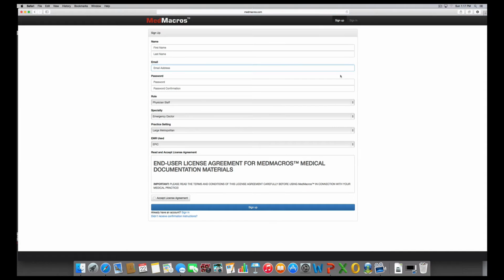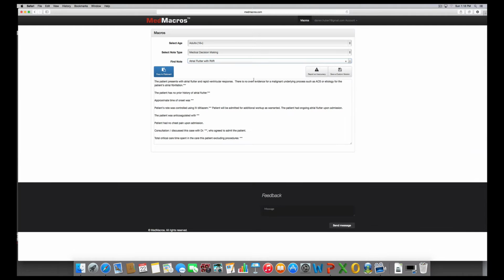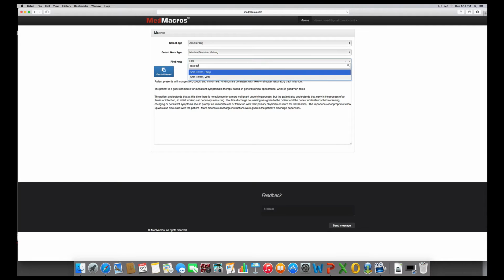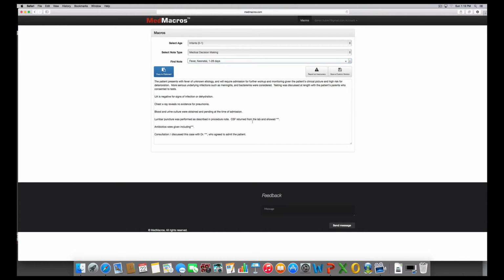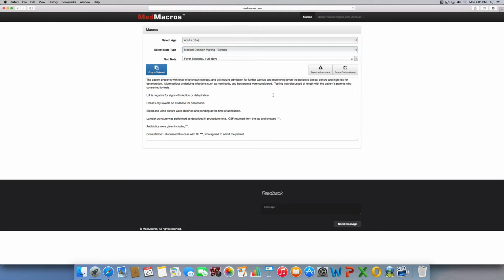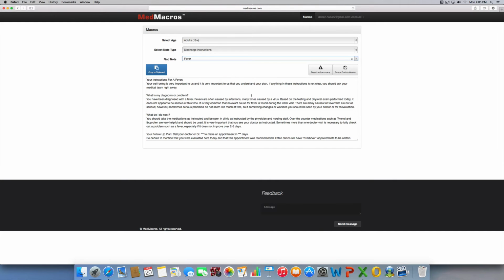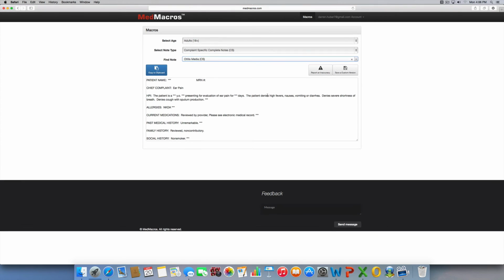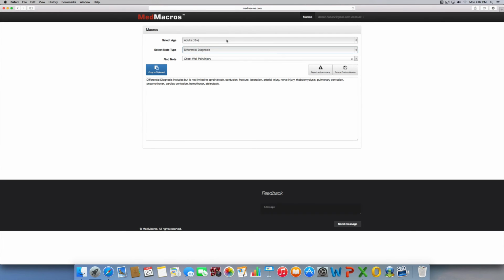MedMacros Introduction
Updated introduction to MedMacros.  Medical documentation macros to make your emergency department and urgent care documenting less time consuming and more efficient. Use to submit your email for special offers!